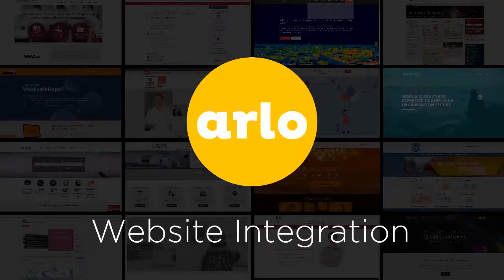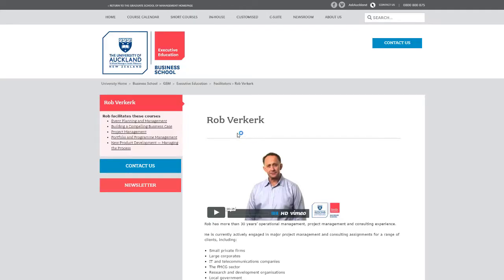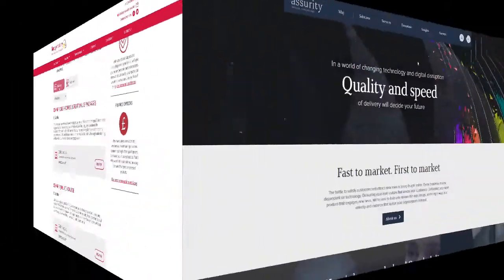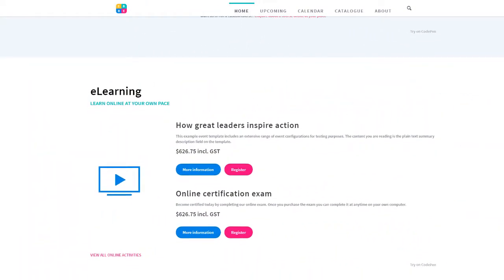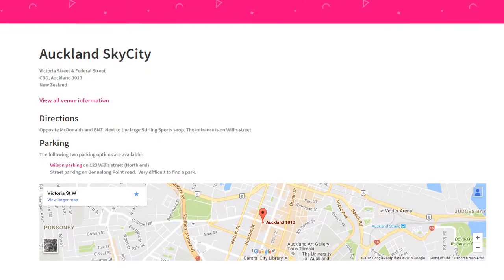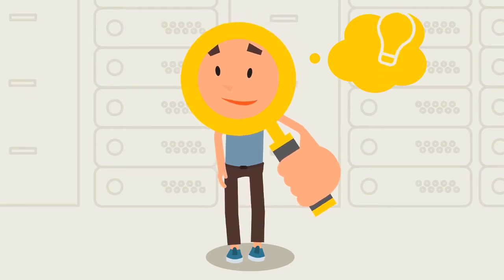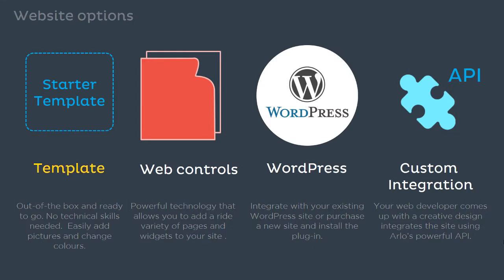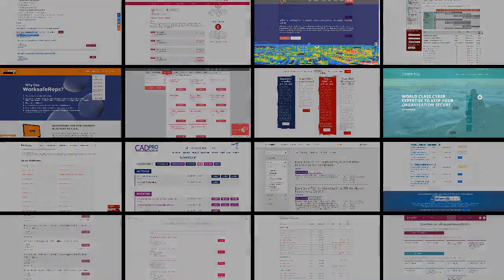Integrate Arlo Training and Events into Your Website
Set your web designers free! Seamlessly integrate Arlo into your website or intranet to promote your training and events. Arlo has a solution for integrating training, courses, elearning and events into every type of content management system including Joomla, Drupal, WordPress, Silverstripe, Umbraco and custom.

Solutions: Joomla Event Plugin, SilverStripe Event Plugin, Umbraco Event Plugin, Drupal Event plugin, WordPress Event Plugin, Joomla Course Plugin, SilverStripe Course Plugin, Umbraco Course Plugin, Drupal Course plugin, WordPress Course Plugin, Joomla Training Plugin, SilverStripe Training Plugin, Umbraco Training Plugin, Drupal Training plugin, WordPress Training Plugin, Joomla LMS Plugin, SilverStripe LMS Plugin, Umbraco LMS Plugin, Drupal LMS plugin, WordPress LMS Plugin, Joomla event calendar , SilverStripe event calendar, Umbraco event calendar, Drupal event calendar, WordPress event calendar, Joomla event list , SilverStripe event list, Umbraco event list, Drupal event list, WordPress event list, Joomla course list , SilverStripe course list, Umbraco course list, Drupal course list, WordPress course list,